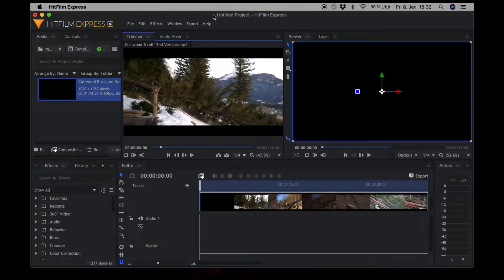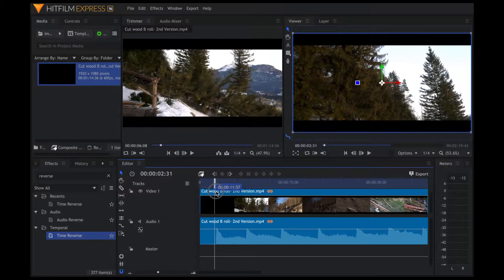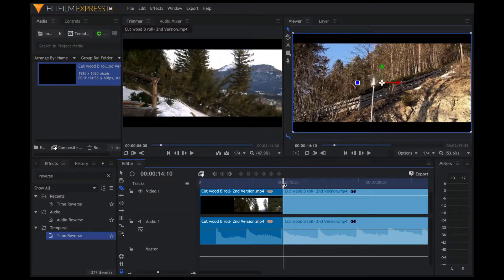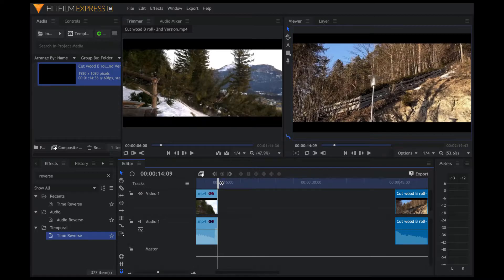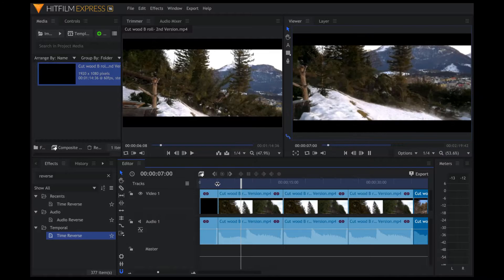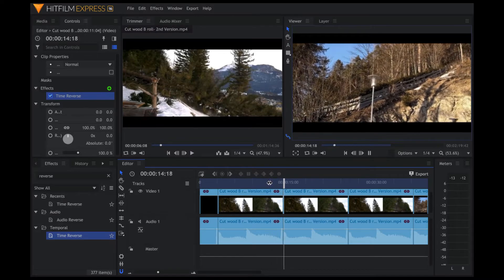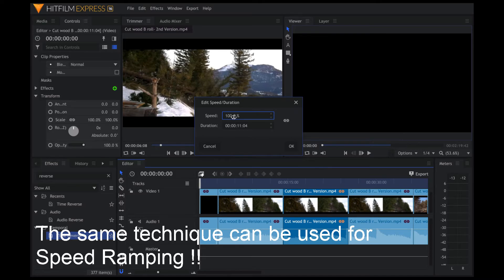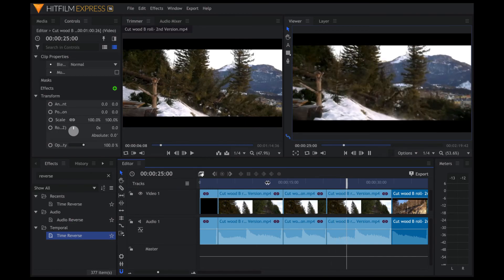How to Reverse video in Hitfilm Express !!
In this video you will learn how t o reverse video in HitFilm Express !!

Everyone is Welcome to Join in on this Journey of Colours- Colours of Light !!

The gear I use to make videos and photos for this channel and my Instagram (@abdix) Also mentioned are the respective links of the product for the Amazon’s direct page where you can easily find it, should you feel like getting more information on the product or may even buy it.

1. Canon EOS R (New addition)
2. Canon 600D (my loyal camera for last 7 years plus)
3. Canon 18-55mm kit lens (definitely an underrated lens)
4. Canon 50 mm 1.8  prime lens

5. Canon 24-105 mm (an all in one kind of a lens)

6. Sigma 70-300 telephoto lens (for those times when you wish you had more zoom)

7. Gopro Hero 7 black (for that hyper smooth stabilization)

8. Panasonic V757 Camcorder (for those easy to edit videos)

9. Tripod
10. Gorilla Pod

11. Yongnuo Wireless Flash Trigger (doubles up as a wireless shutter trigger)

12. Head lamp (for those dark nights when you go shooting stars and for light painting)

13. LED Video Light (comes in handy even if you don’t need it)

14. Yongnuo speedlite
15. Extensio Tubes

Bob Ross Liquid white

Bob Ross Almighty Easel

Bob Ross Pallet Knives: Small

Bob Ross Fan Bushes though they take forever to arrive.

Almighty Easel

Set of Oil paints